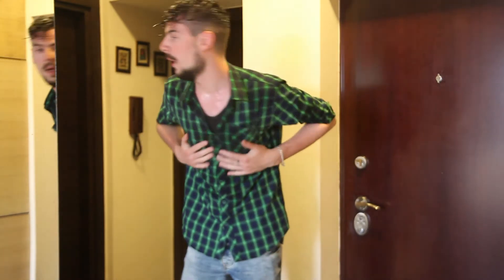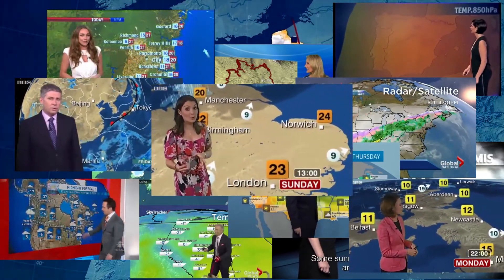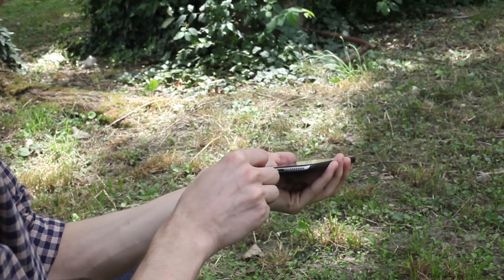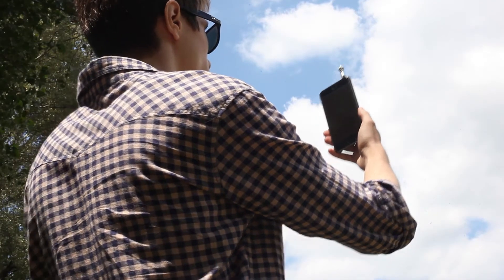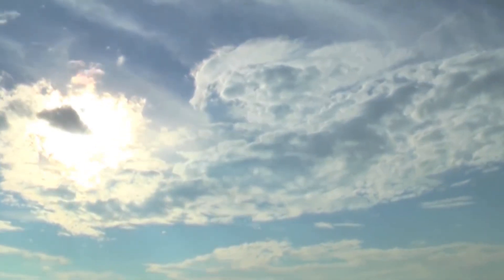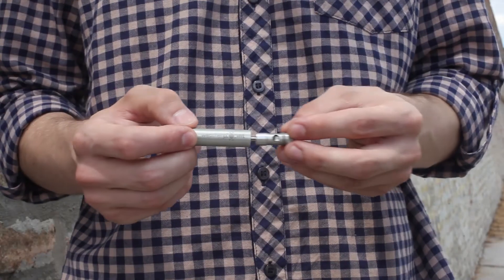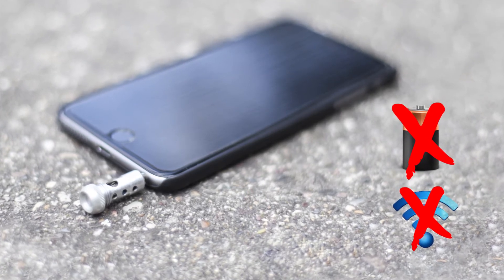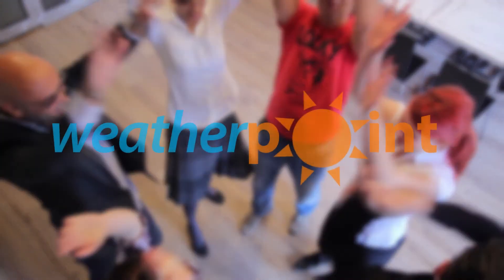Weather Point 2.0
Weather Point is an individual keychain weather station. Measures temperature, humidity, UV, atmospheric pressure on your mobile device.